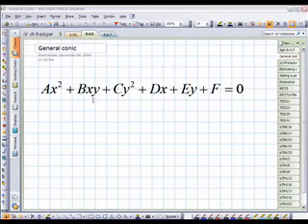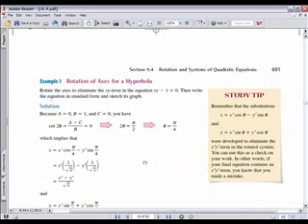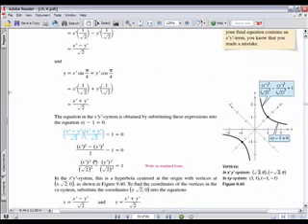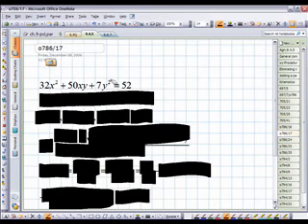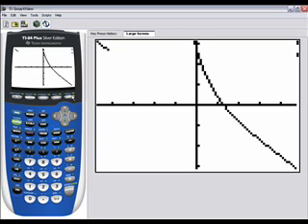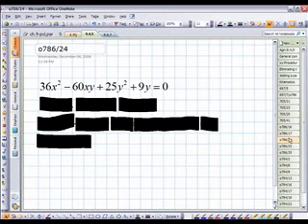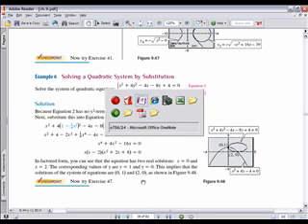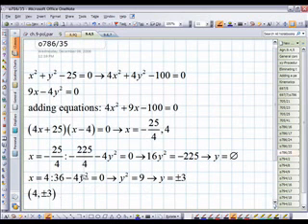Conics rotation and systems of equations